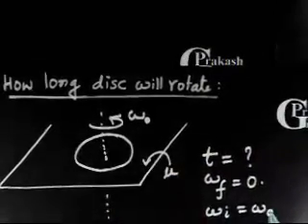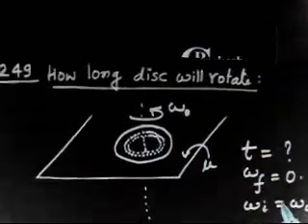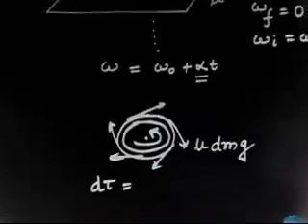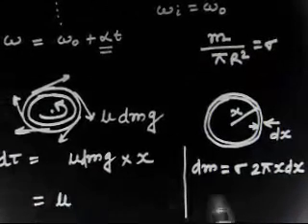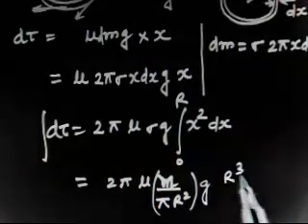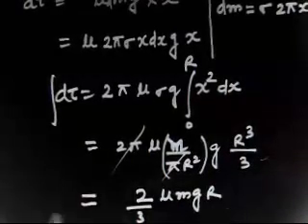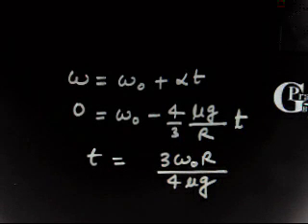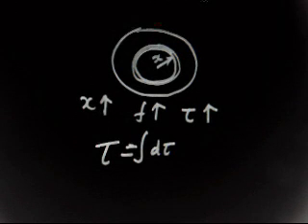Irodov 1.249 Rotational Motion- problem-Irodov 1.249